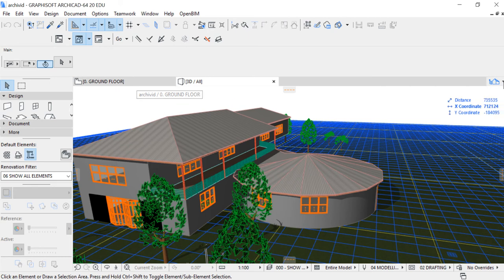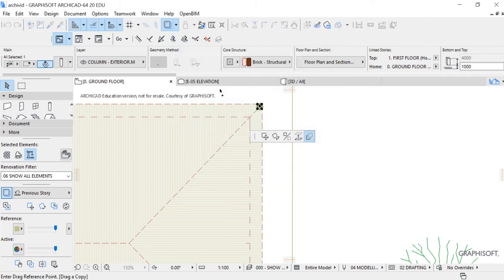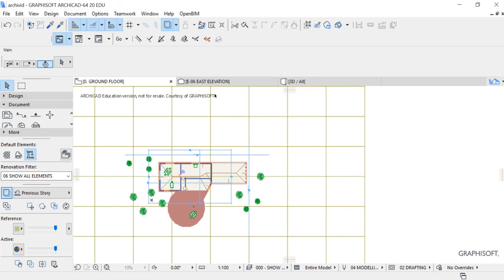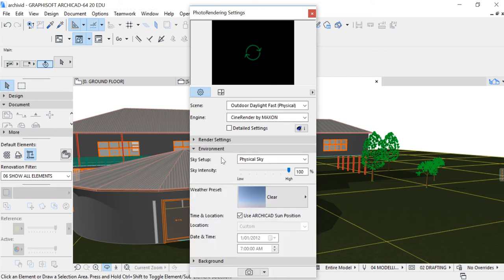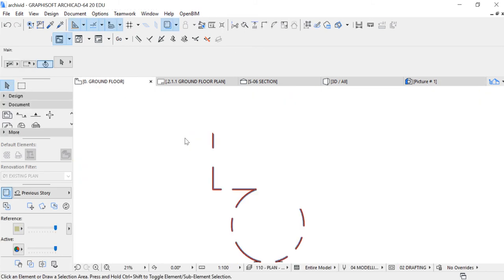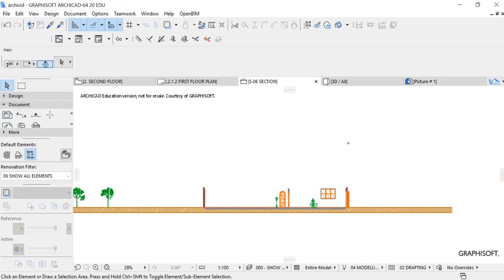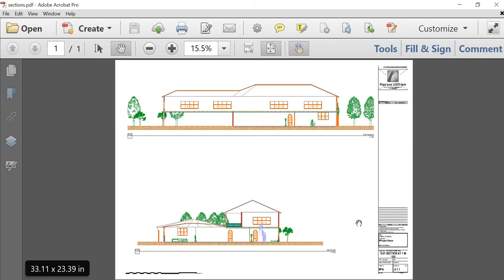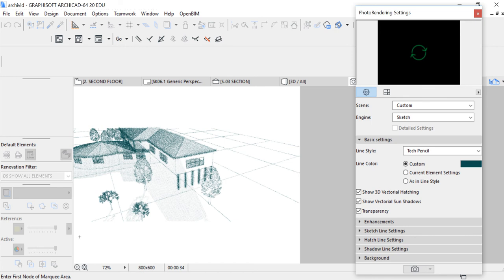ArchiCAd Tutorial 5 Setting up your drawings